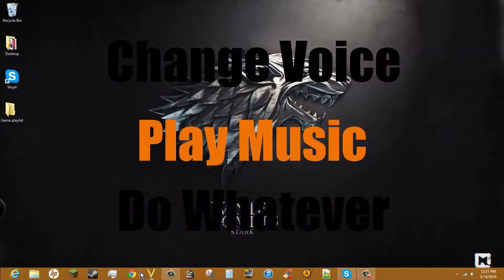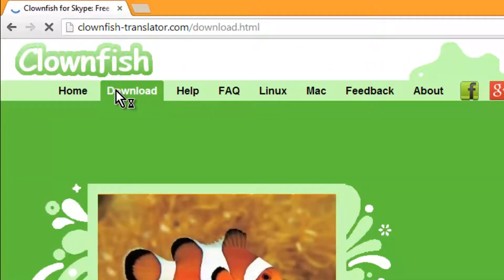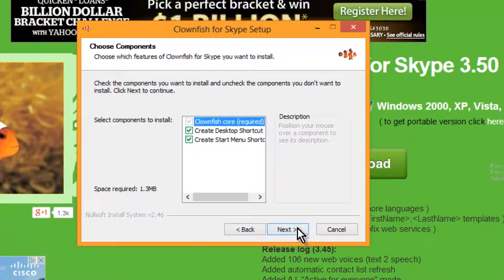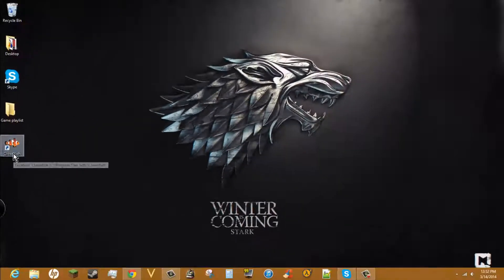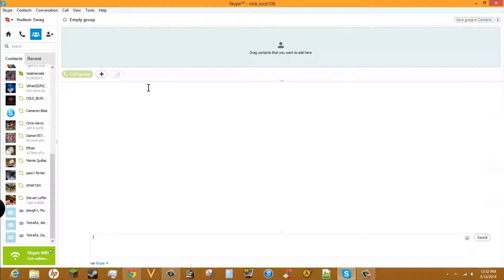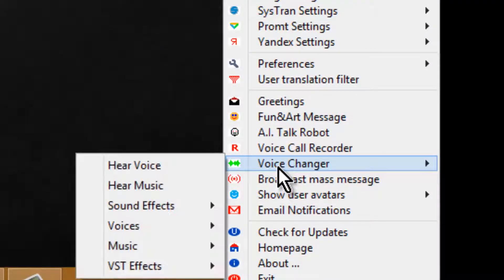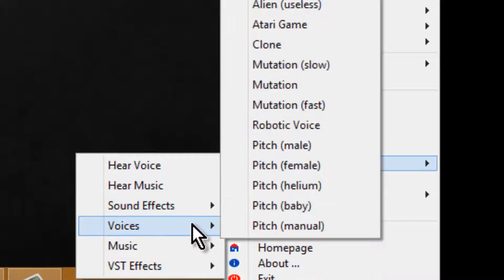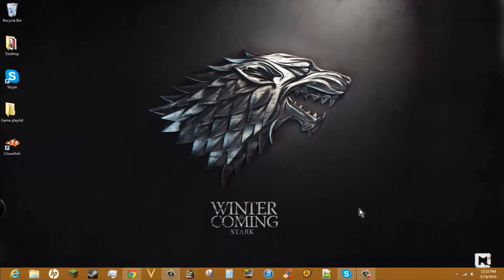How to get and use Clownfish (Skype voice changer)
Heres how to get and use Clownfish! Enjoy!